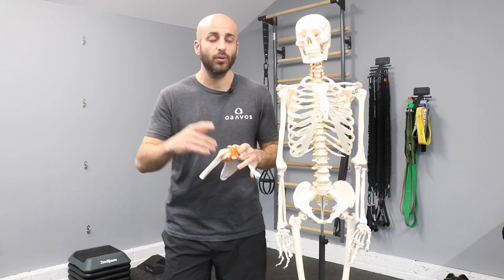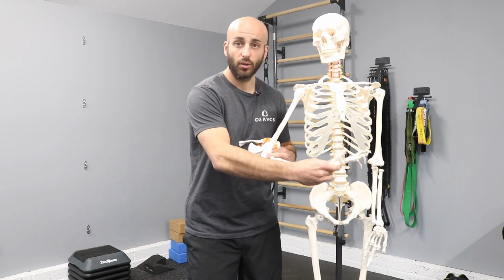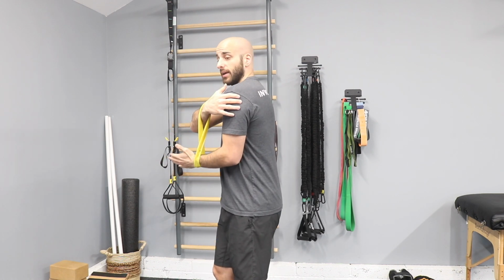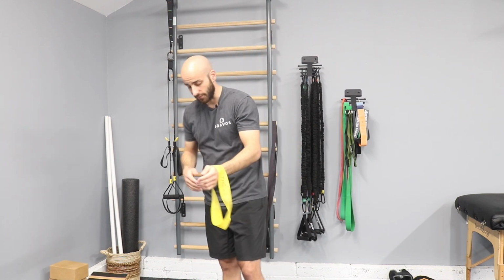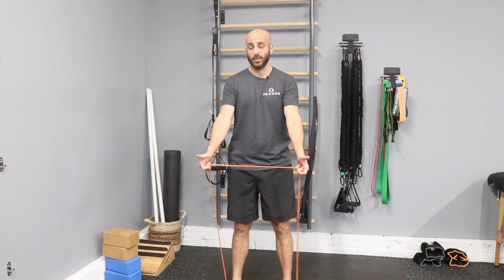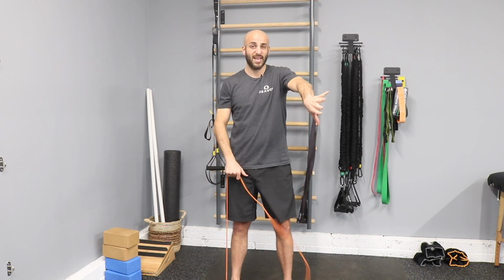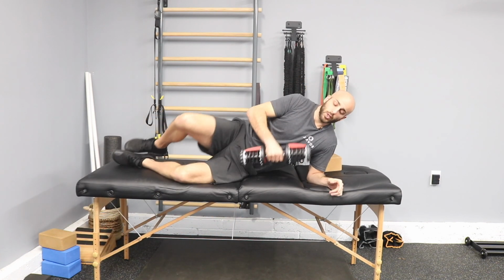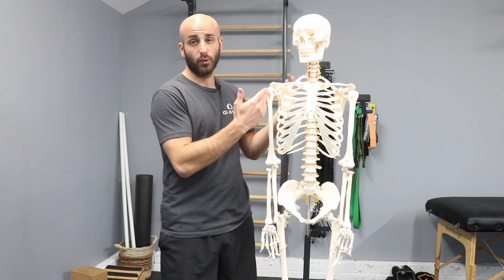ROTATOR CUFF STRENGTH EXERCISES!!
The rotator cuff is crucial to strength. However, unfortunately most people do it wrong.

In this video you’ll learn:

How you can strengthen your rotator cuff the right way
How to effectively target your rotator cuff without compensations
Why “staying light” in resistance is key for rotator cuff strength